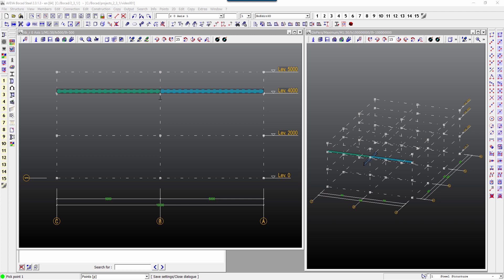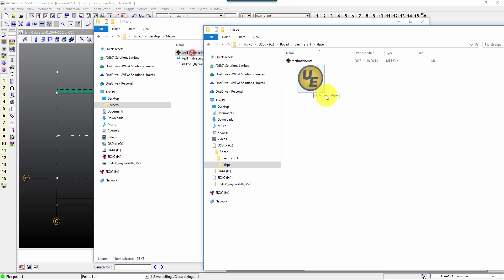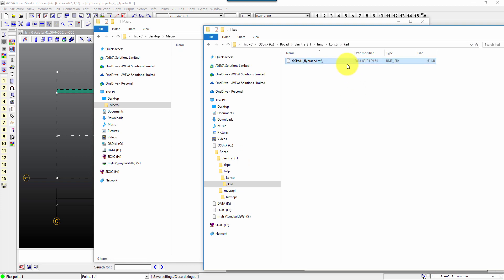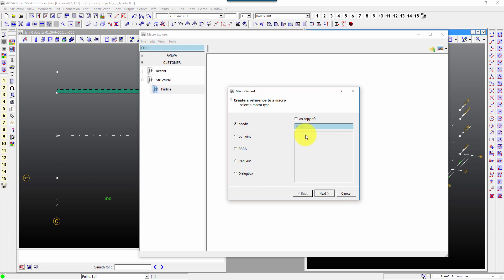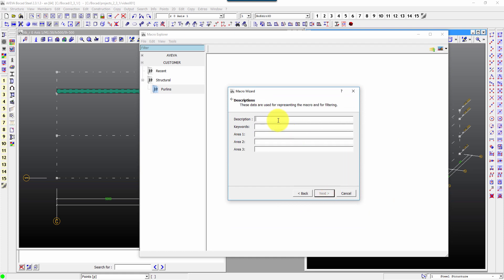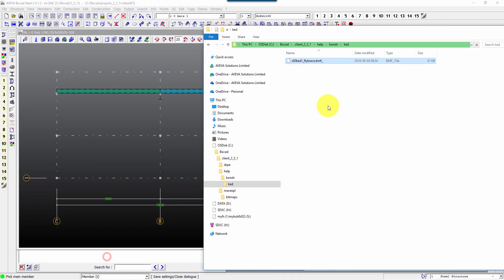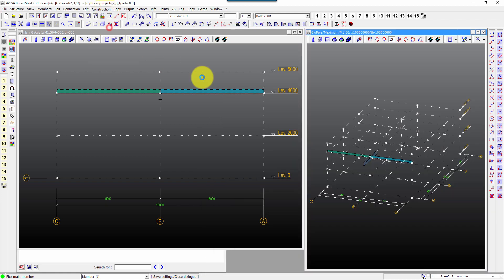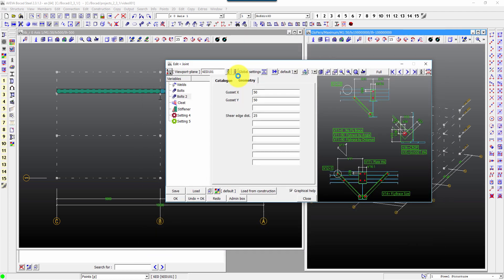FAQ 042 - AVEVA Bocad - Add macro in Macro Explorer [with audio]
A little video with audio on how to add a hierarchy and add a macro to the Macro Explorer